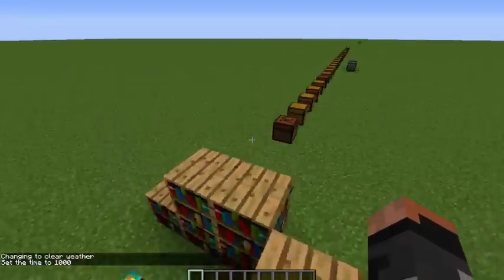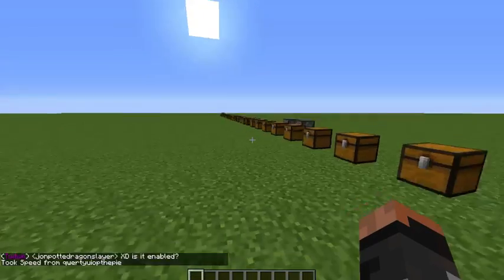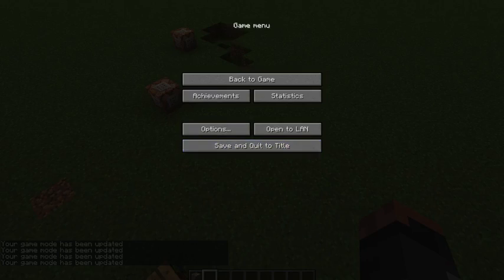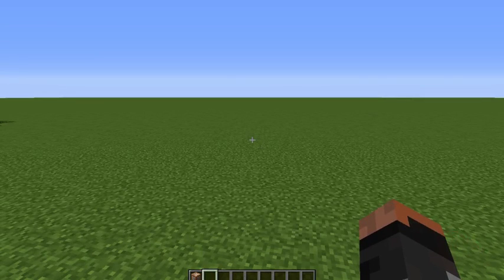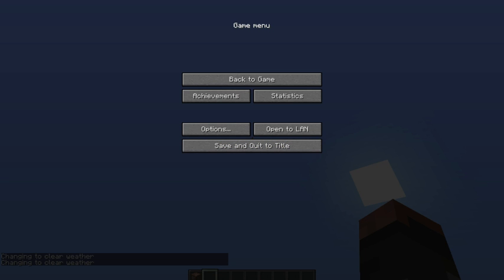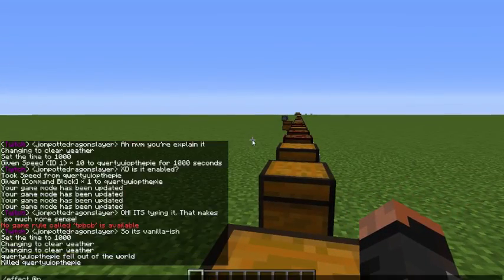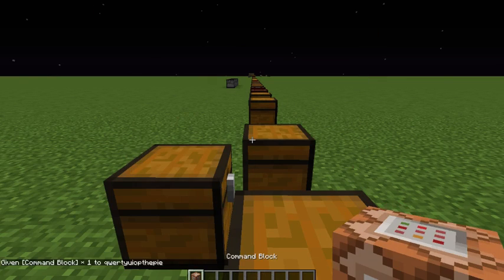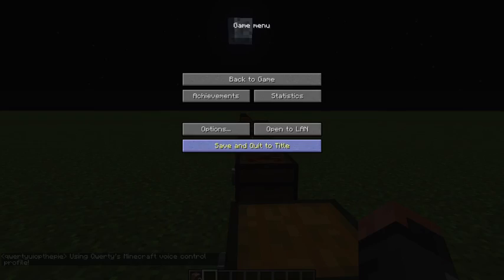Mapmaker's Toolbox: Voice command edition!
Edit: Oh. Oh dear. I wasn't expecting this video to actually be seen by, you know, actual people. Otherwise, I would have put on my good suit before recording.

...Ha, professionalism! As if. Enjoy this video I made in about fifteen minutes by cropping a twitch stream. Anyway, onward to the links.